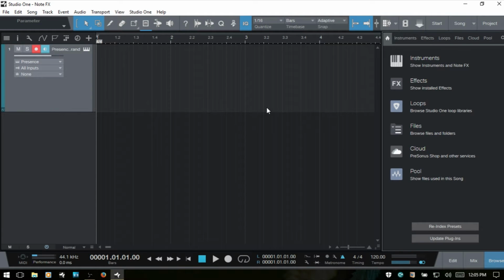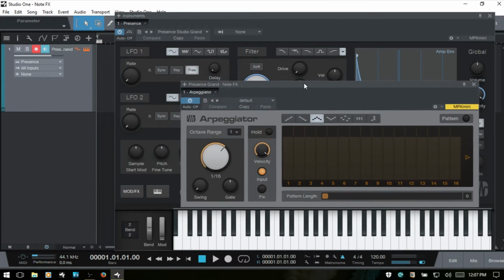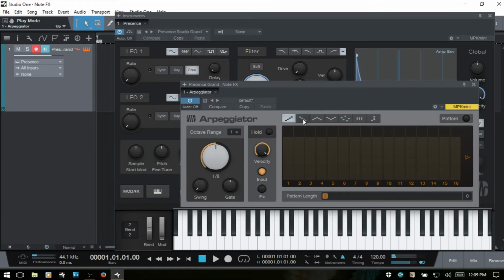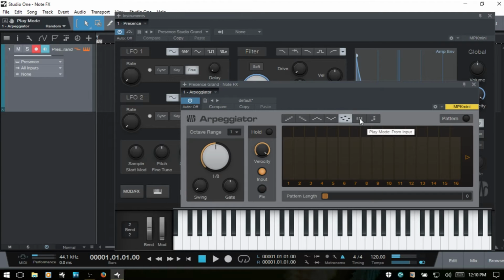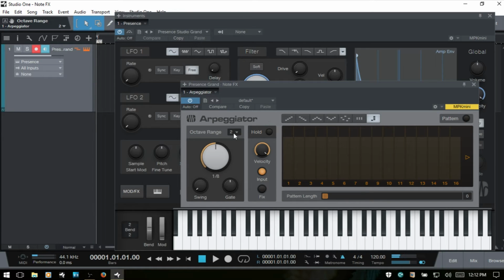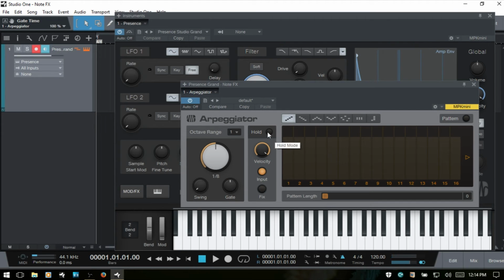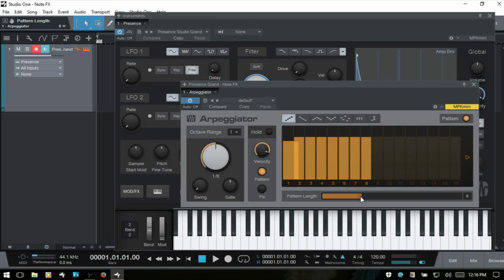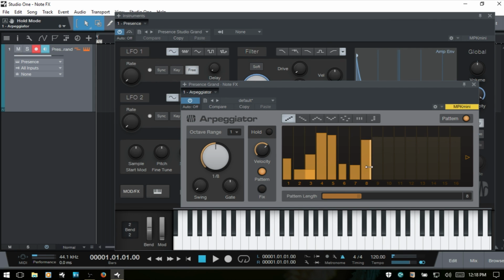Learn Studio One 3 | The Arpeggiator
In this tutorial we take a look at the features available in the arpeggiator device.  Topics include setting our resolution to song tempo, presets, gate and velocity control, the pattern sequencer and more!